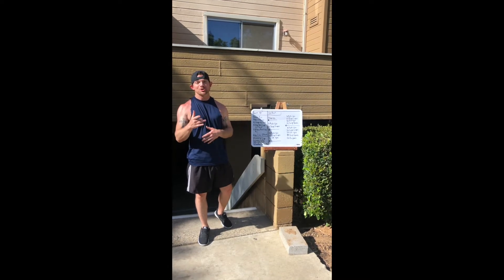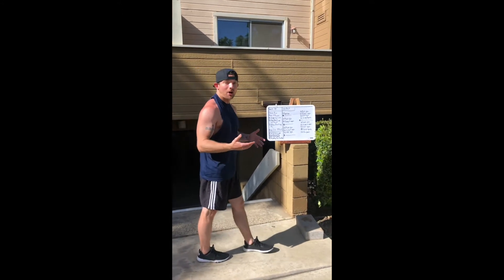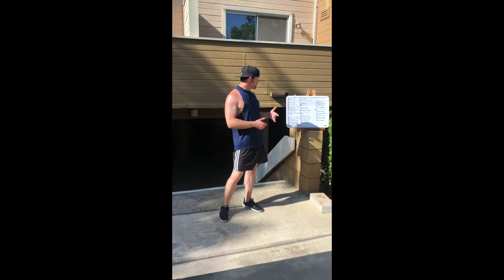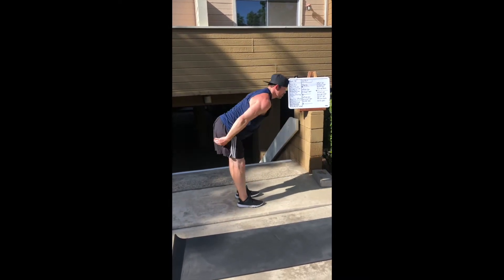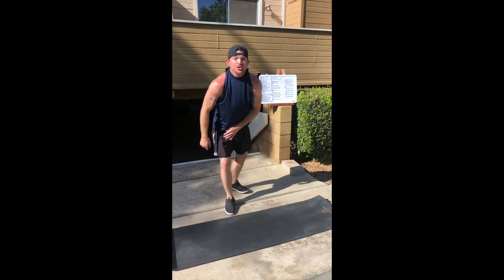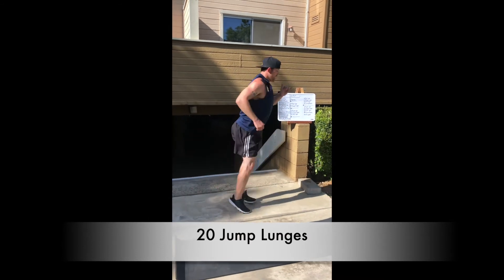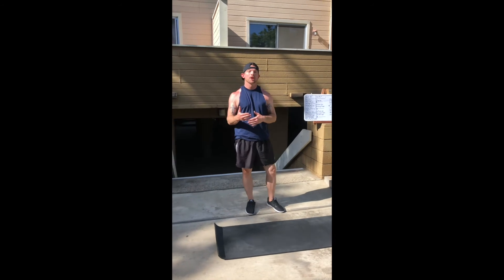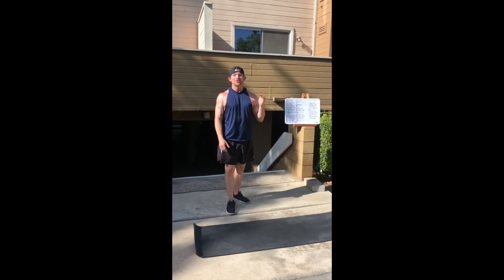No days off!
Hoorah at Home 🏡
Happy Saturday everyone! Happy to enjoy the weekend but there are no days off. Jay H has the workout for you guys today!!

🎥Richie Cooper

Warm up is:
400 m Run
Then 3 rounds:
15 Jumping Jacks
10 Step Back lunges with twist
5 Elbow Plank Scap PU

Mobility: 2 Rounds
8 Side to side lunges
8 Down Dog/Up Dog
8 RDL to Ball of Feet
8 Down Dog/Toe Touches

Workout: For Time
10 Push UPS

10 Push UPS
20 Jump Lunges

10 Push UPS
20 Jump Lunges
30 Sit UPS

10 Push UPS
20 Jump Lunges
30 Sit UPS
40 Jump Squats

10 Push UPS
20 Jump Lunges
30 Sit UPS
40 Jump Squats
50 Burpees